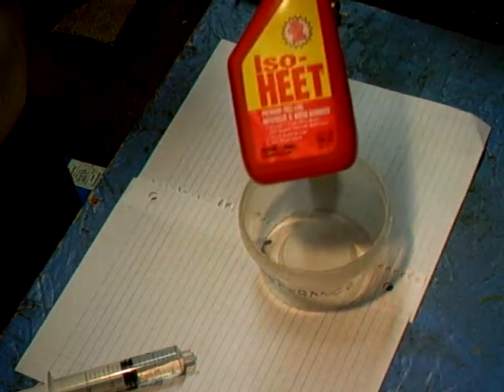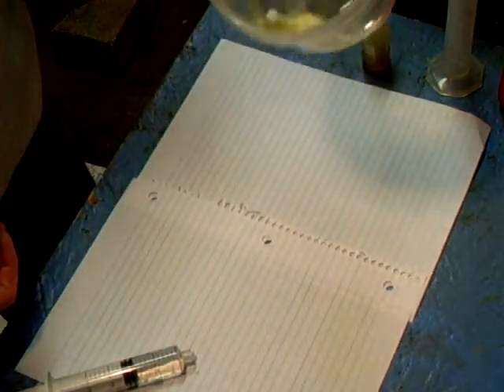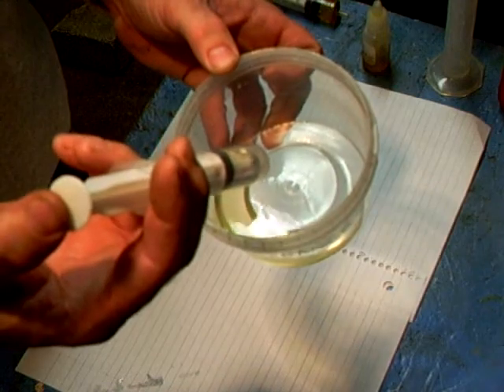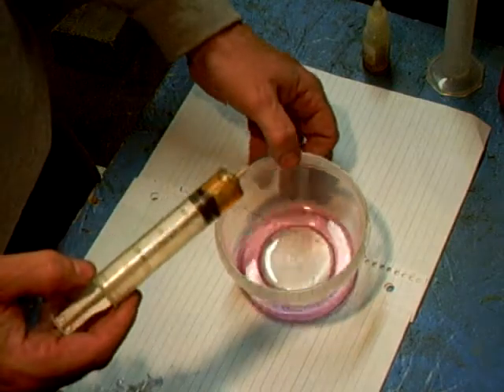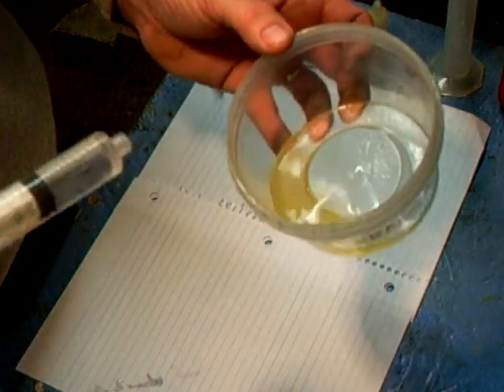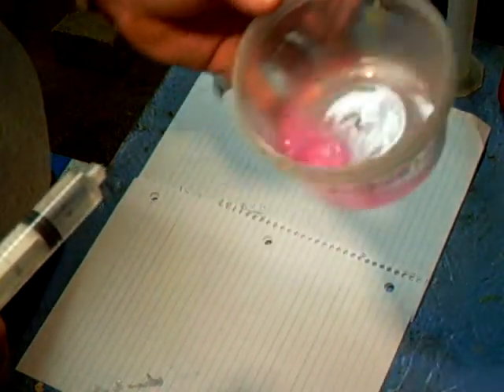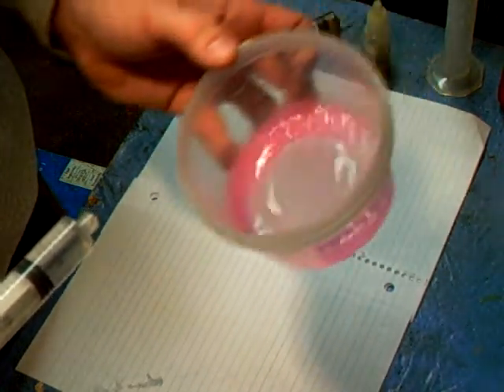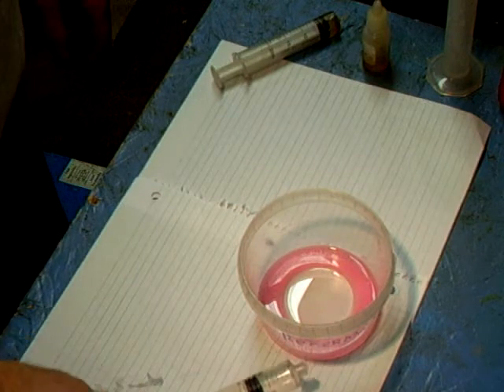Biodiesel Titration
Just a quick demo on how to titrate.